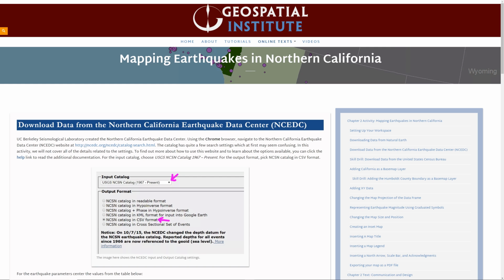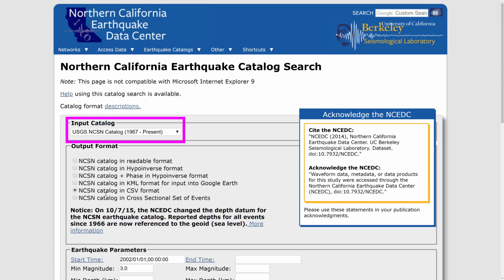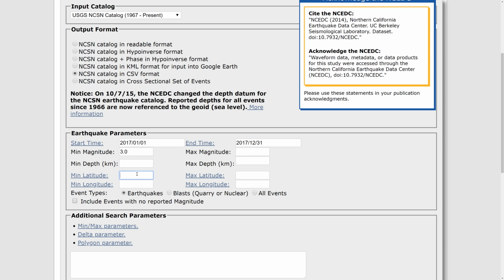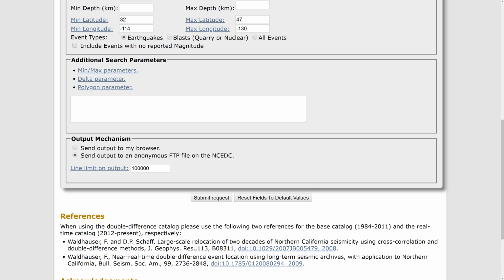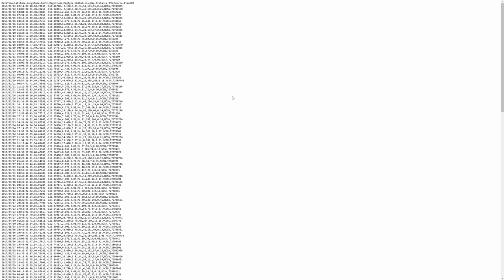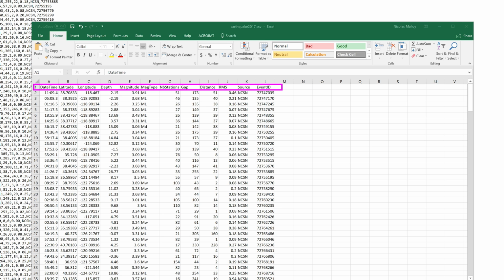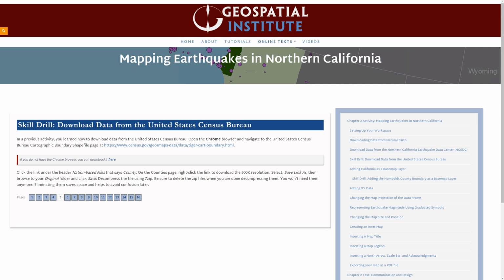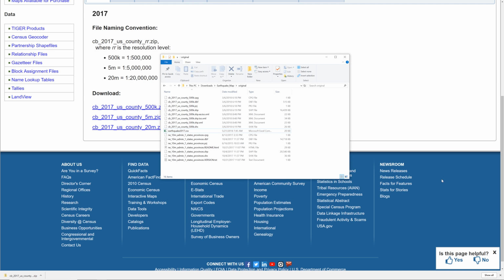Mapping Earthquakes in Northern California Part 2